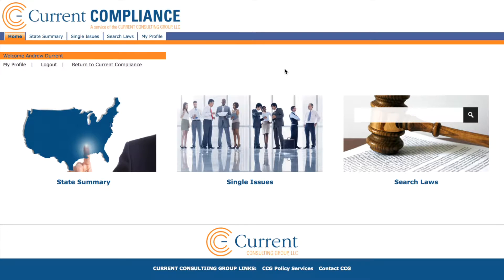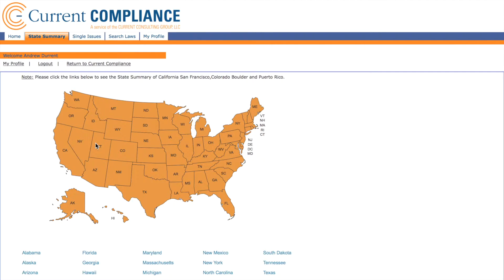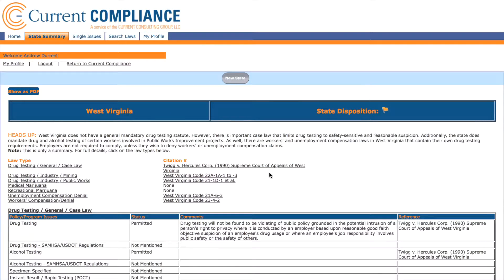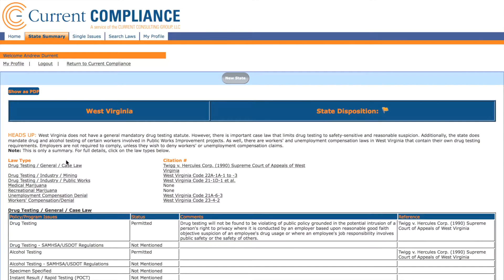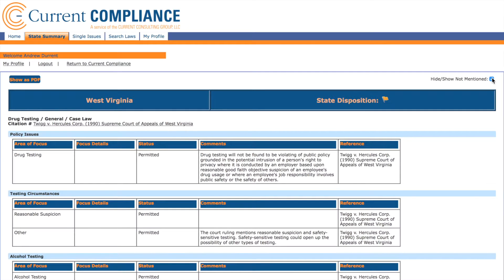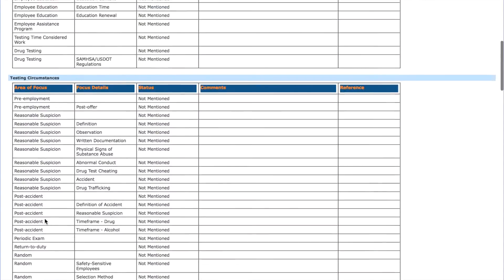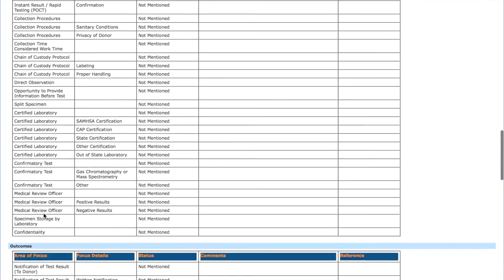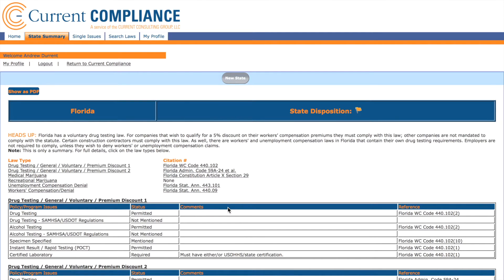Current Compliance State Summaries Demonstration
Learn how to get the most out of the State Summaries section of CurrentCompliance.org.